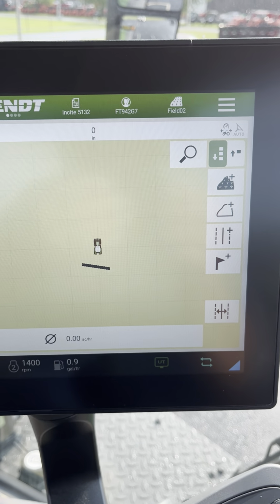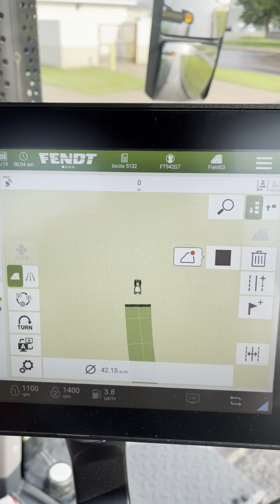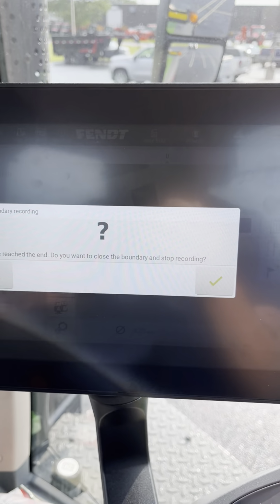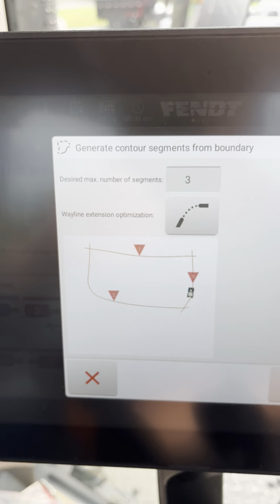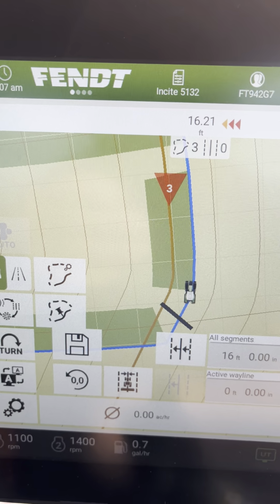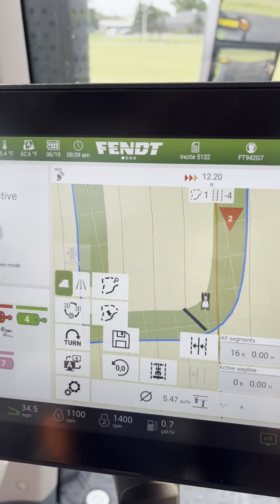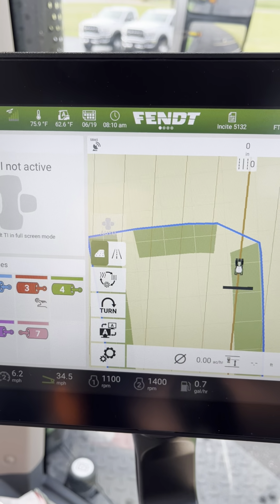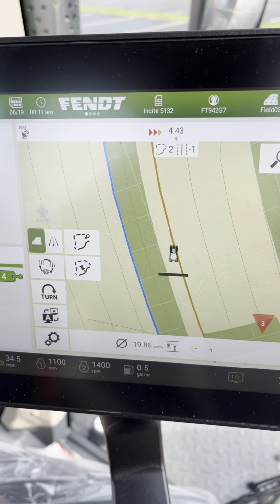Creating a field and using Contour Segments on Fendt One